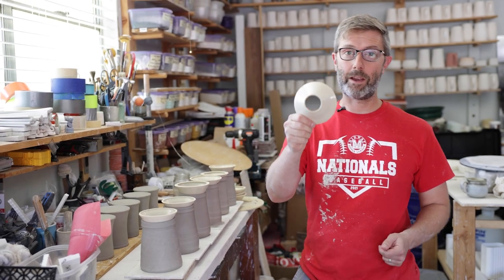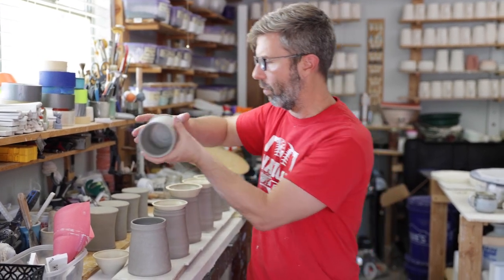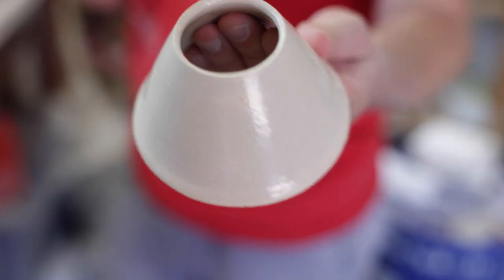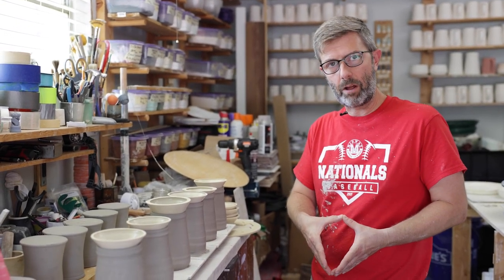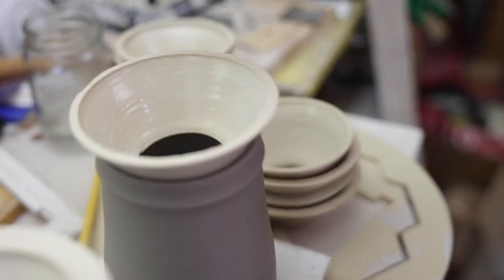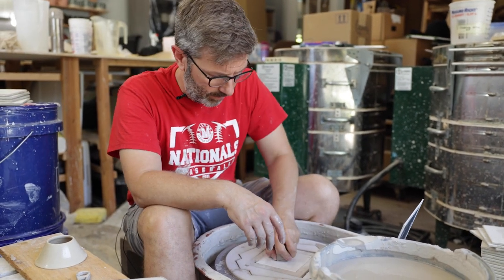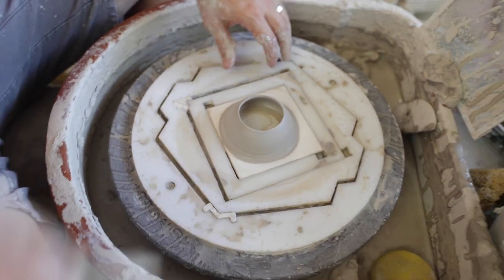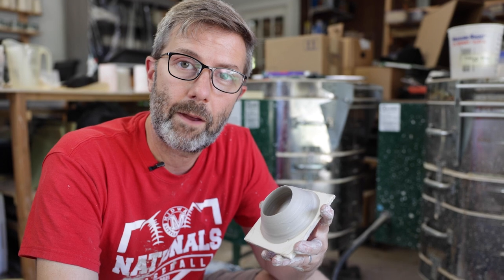Prevent Warping with Lip Cones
👇👇👇  TOOLS from OUTPOST POTTERY 👇👇👇
Tile Spinner

►►► DESCRIPTION
Lip cones ensure your lips stays perfectly circular, even when you throw really thin.  I find that the thinner my walls are, the more likely they the lip will warp when drying.  I created a few iterations of tools to combat this.  First, sturdy paper cut with a cricut CNC machine. Then, I tried 3d printing some designs.  I finally landed on a design that any potter will appreciate (because it's so simple and accessible to us), clay cones!

3D Printing for Pottery Courses ➭ COMING SOON!

►►► TIMECODES